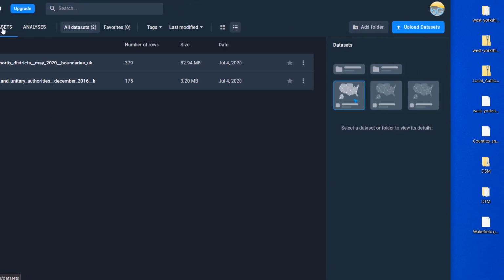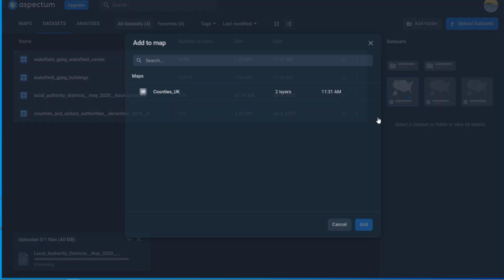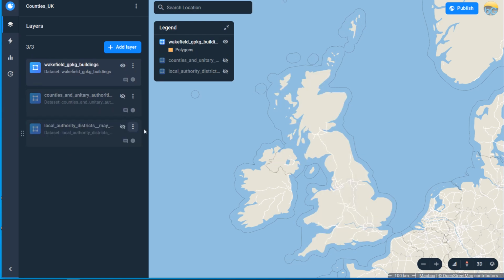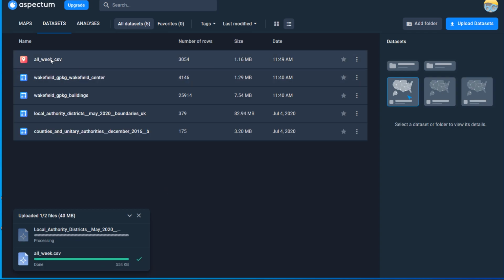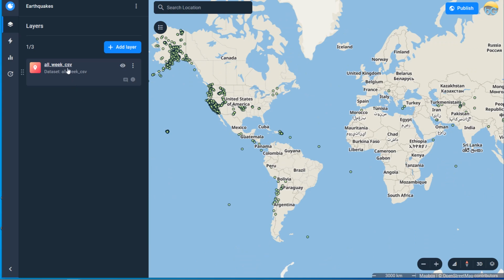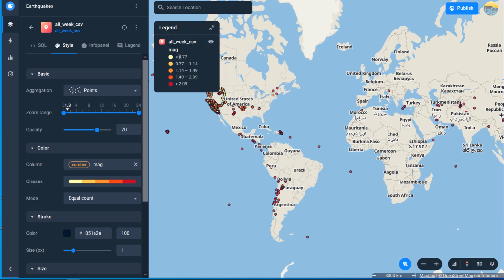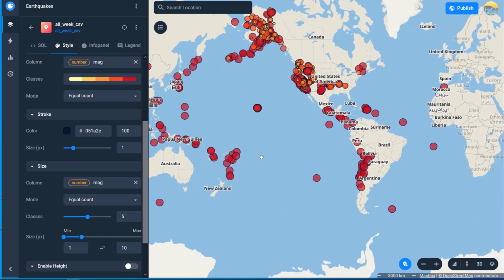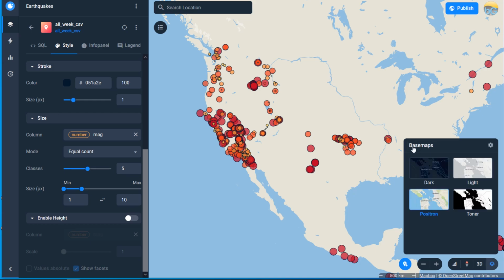Geopackages, basemaps and styling in Aspectum | burdGIS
In this video we look at adding geopackage layers to Aspectum cloud-based GIS. We'll also explore some basic symbology functions and the benefits of using vector tile basemaps.